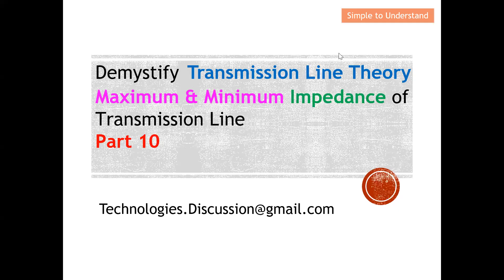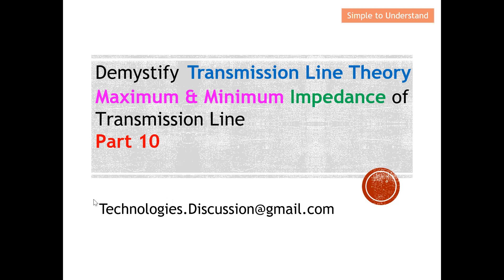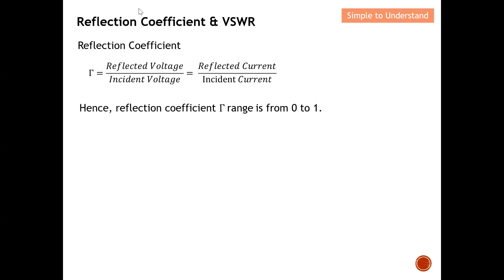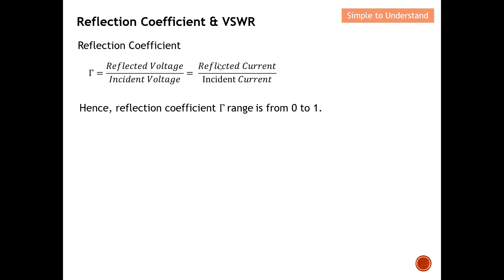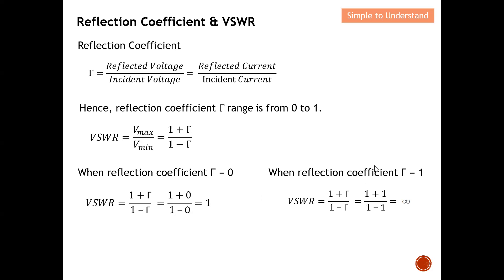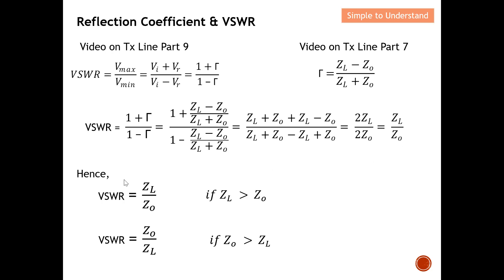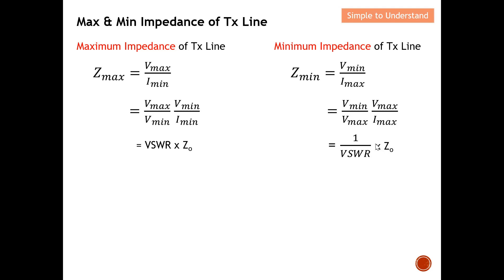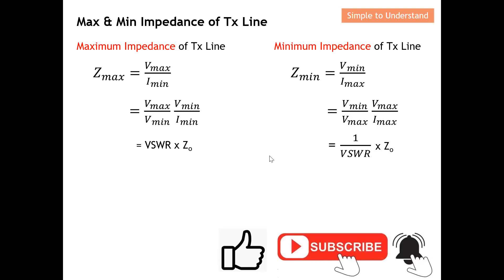Tx Line Part 10. How to Calculate the Max & Min Input Impedance (Zin) of a Transmission Line.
Transmission Line Theory playlist. Watch these video to understand more on Transmission Line Theory.

How to Obtain the Maximum Impedance & Minimum Impedance of Transmission Line.